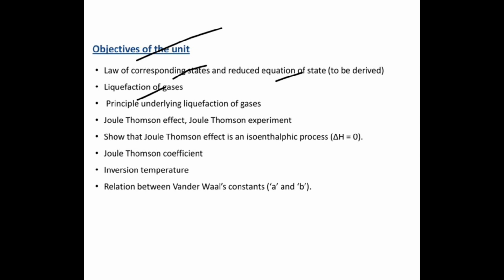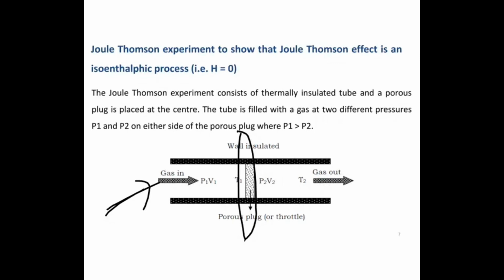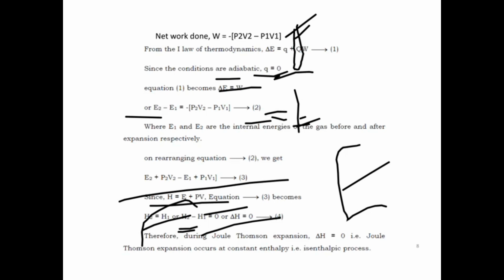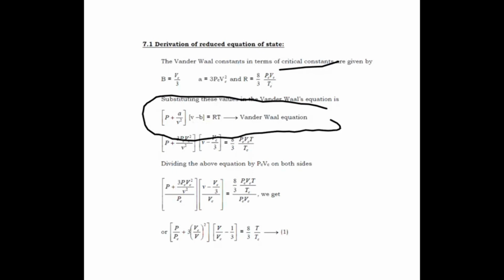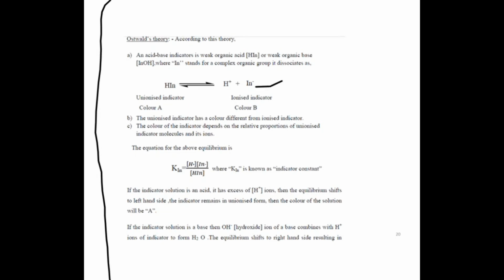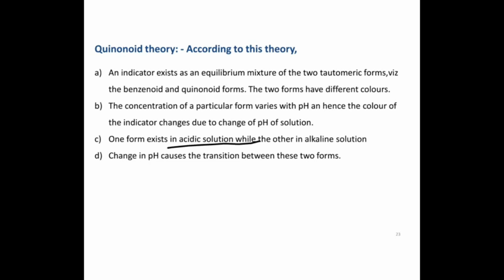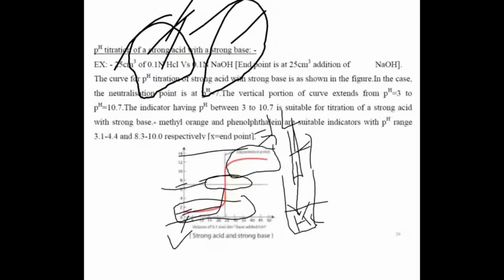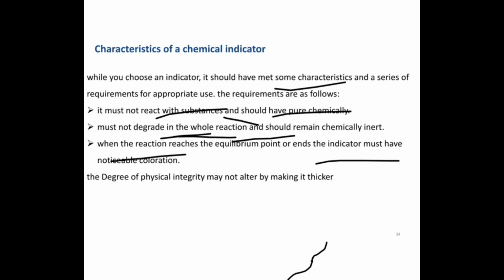B.Sc 1st Sem | Law of Corresponding states | Indicator | Block 103 -Unit 11 & 12